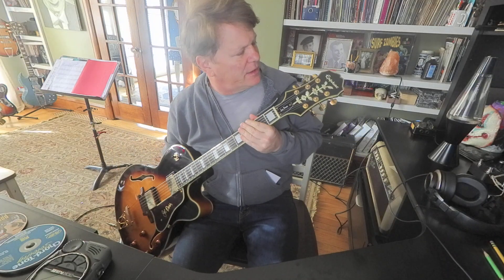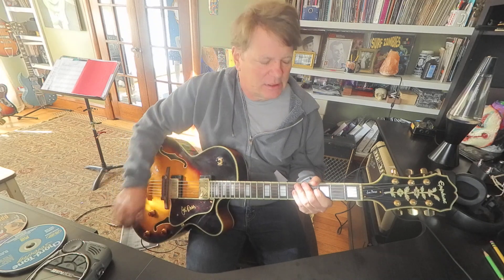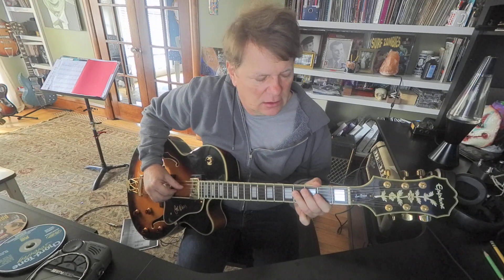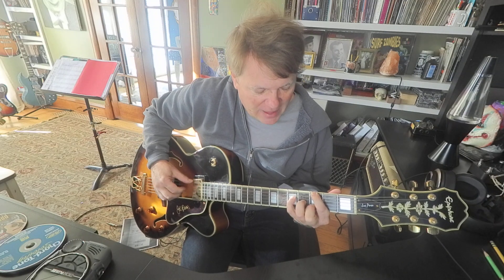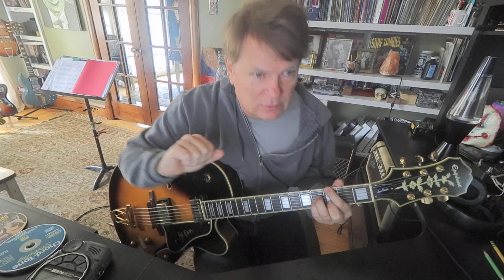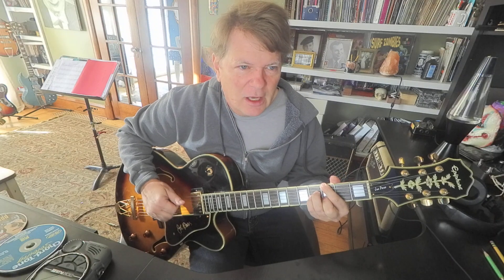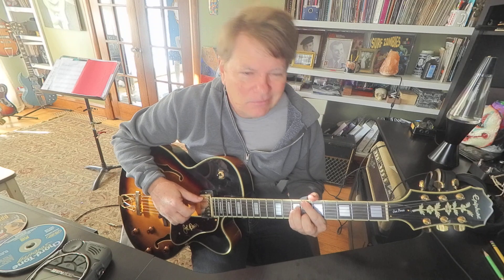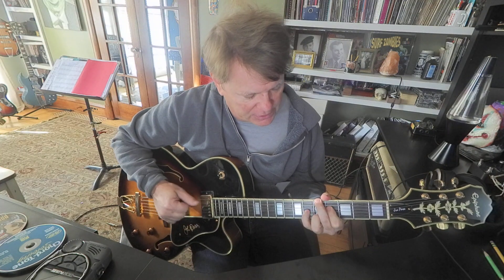What do Guitar Teachers do after the Sun Goes Down?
We couch shred!

After a long day of teaching, I might grab a few ancient lessons I have taught or studied and camp on on the couch and review. Here is a chord concept I used to study maybe twenty years ago. Happened to remember it last night and I modified it into a circle of 4ths exercise. I really enjoy taking an idea and playing it through the chord wheel. It's very satisfying when I get all the way around and land on the starting place.

So I'm going to start on a G Major chord, shift to a G Major 7th, then a G6th and back to G Major 7th.

These are unusual shapes to the average chord scrubber. They certainly were disturbing for me. But I don't want to just noodle on the same old patterns, I want to expand my practice routine. It's hard to remember all the things we've learned. I'm glad I found an old lesson that triggered this memory!